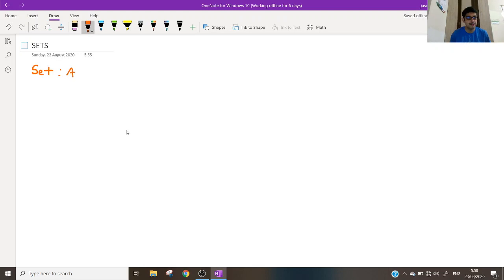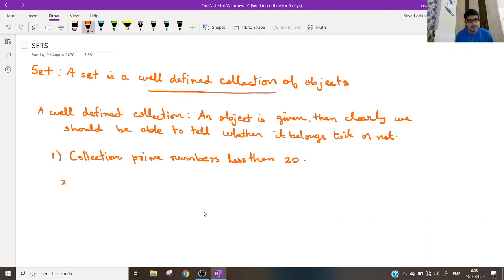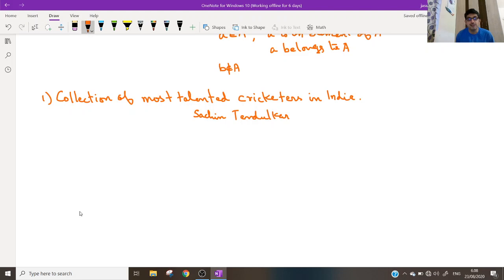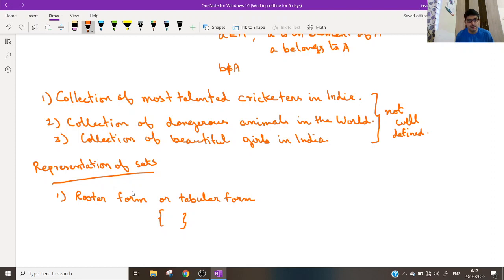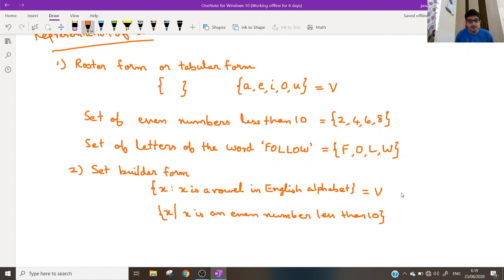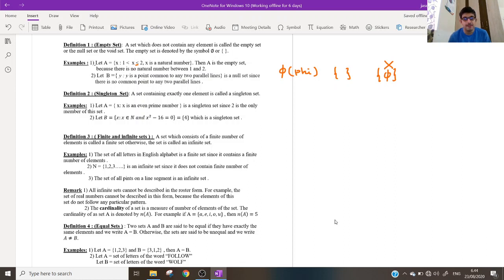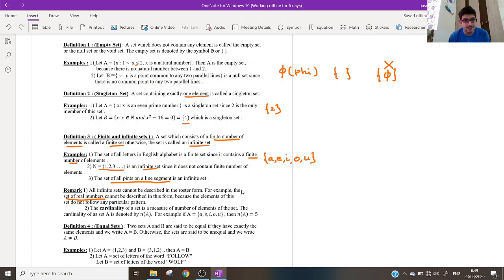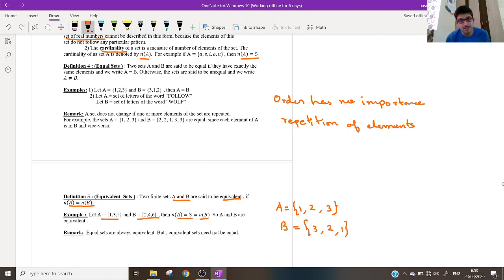SETS PART 1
This video is about definition of a set ,representation of a set  and different types of sets.